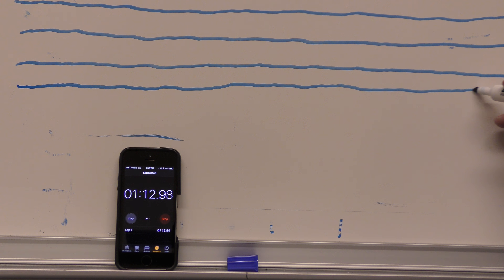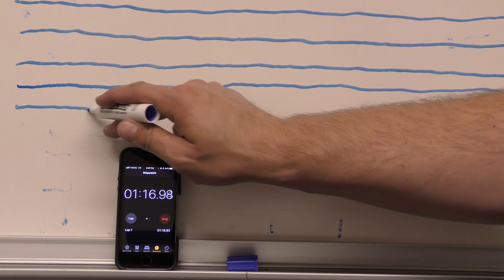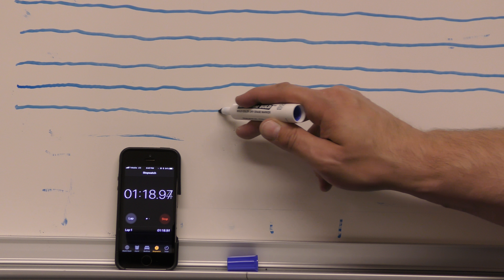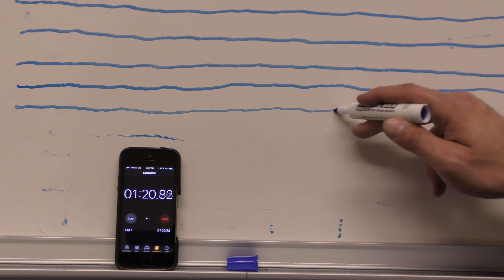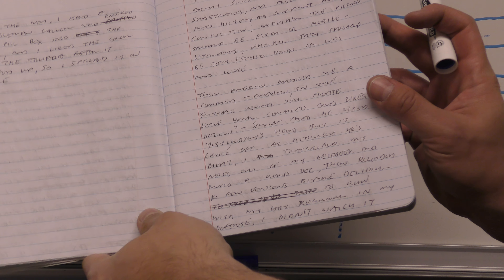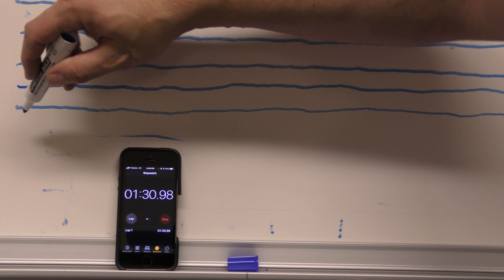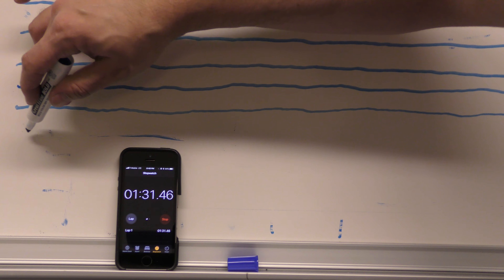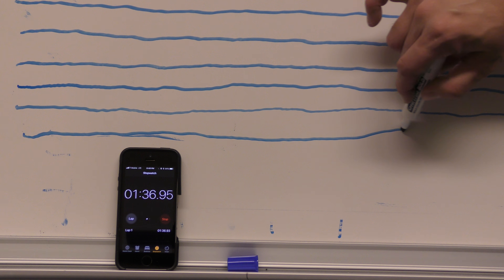TALKING about PERFORMANCE and REVISIONS #3 Grid Drawing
Responding to a viewer comment about my performance in yesterday's video.